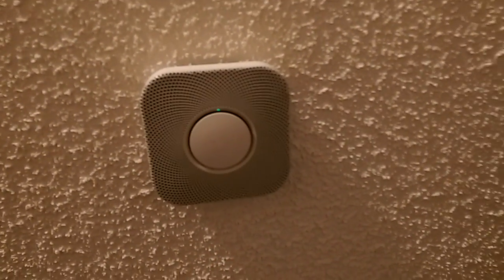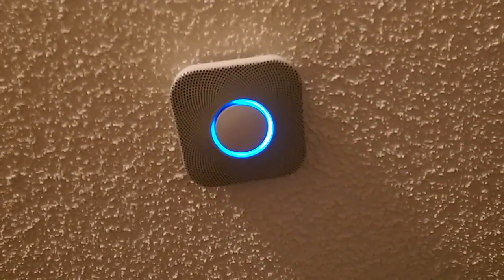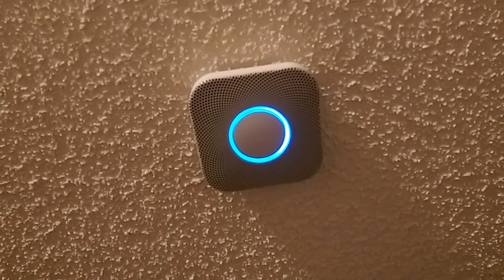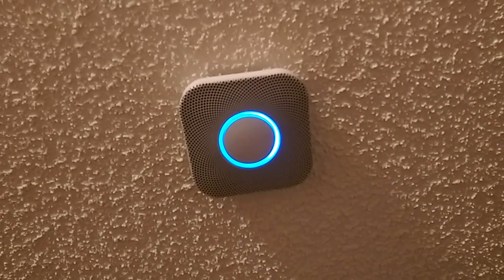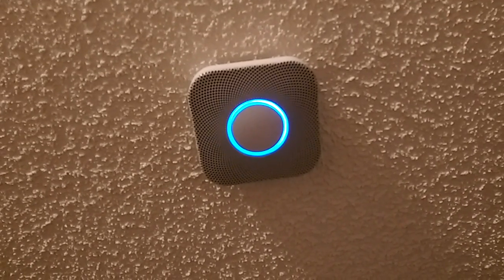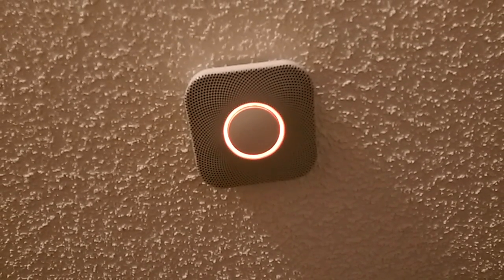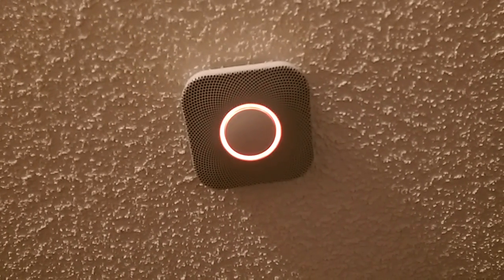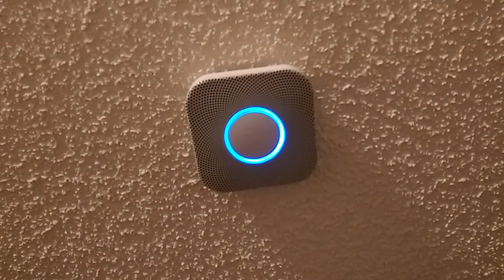Test of 3 Nest Protects.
Performing a self test of the Nest Protect (smoke and carbon monoxide detector). This is one of 3 in the house, you can hear the other 2 in the background.